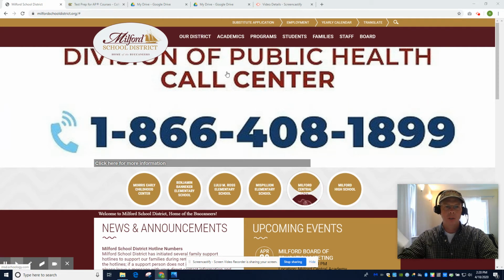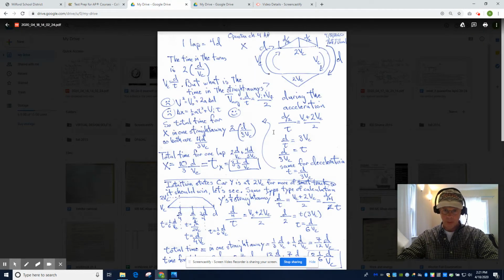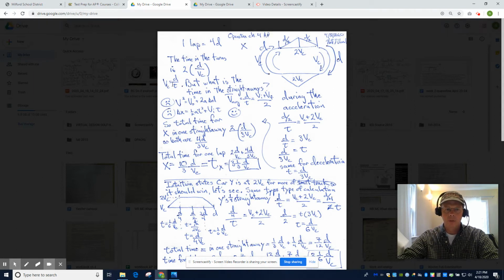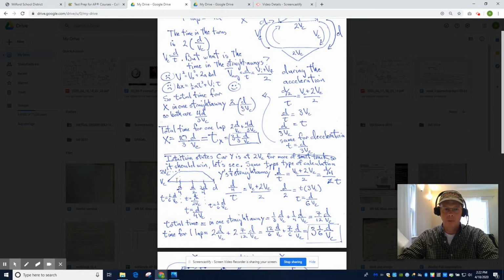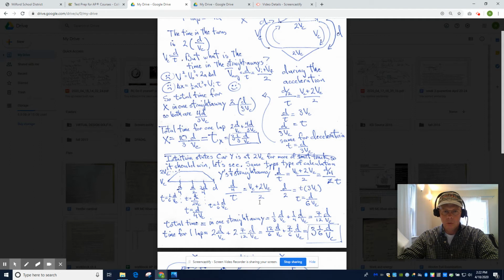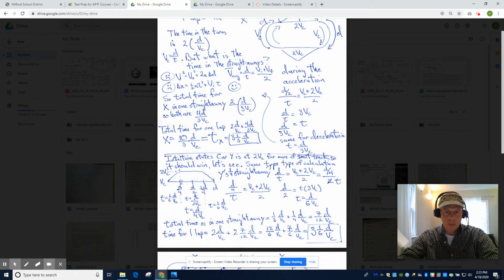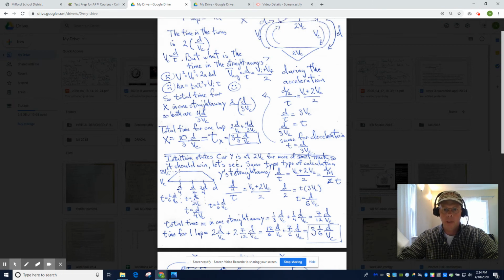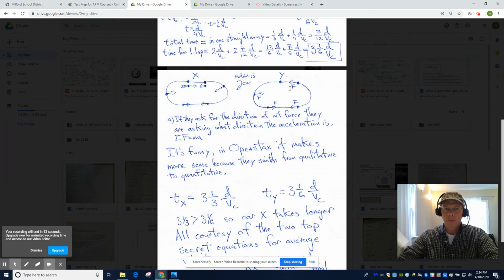video two for Car X and Car Y of AP FRQ qualitative-quantitative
second half of car X and car Y AP physics Vc in the turns and acceleration up to 2Vc in the straightaways